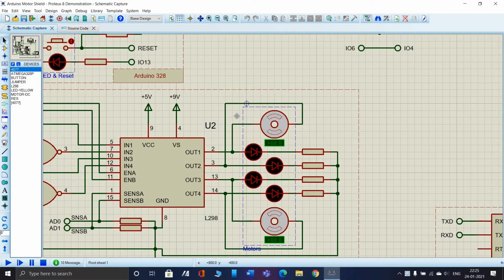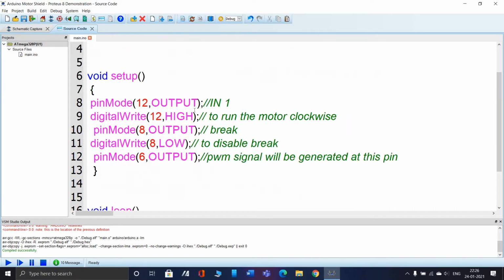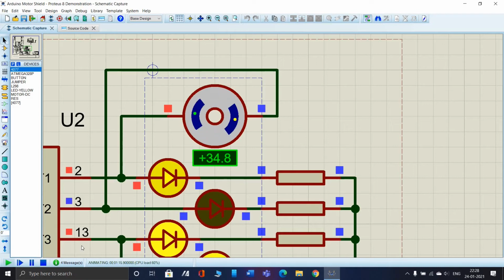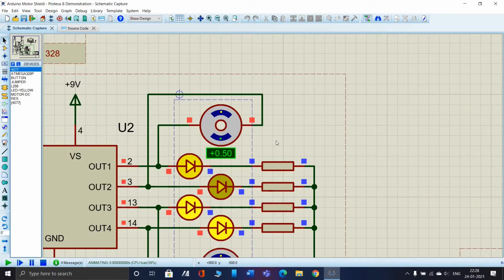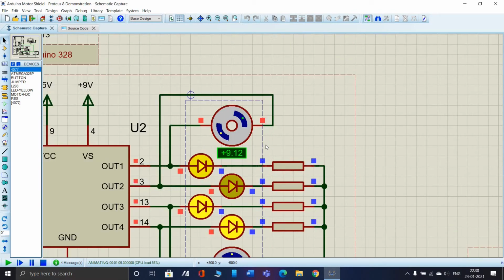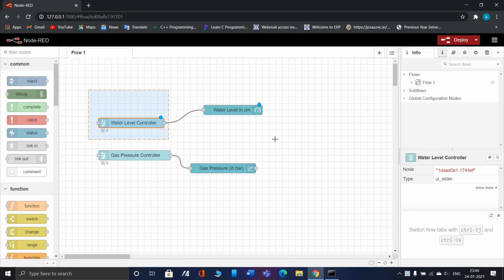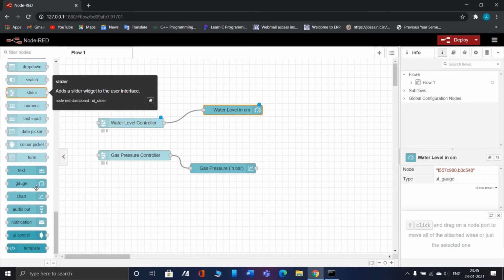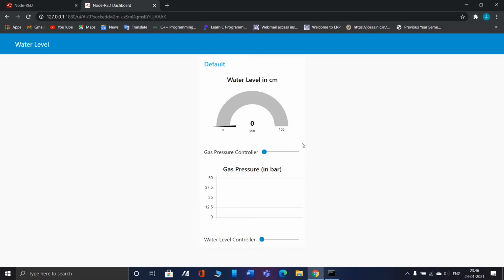Open Loop Control of DC motor (Proteus Demo) and Node Red project || Proteus 8 || Node-Red v1.2.7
This video is about simulating DC motor control through the Proteus software and creating simple UI flows using Node-red.
Aryan Gupta
20CY20008
Chemistry Department
IIT KGP